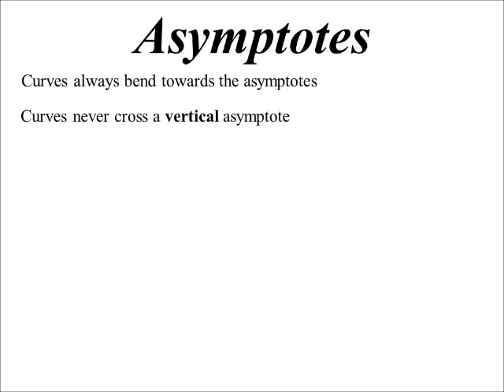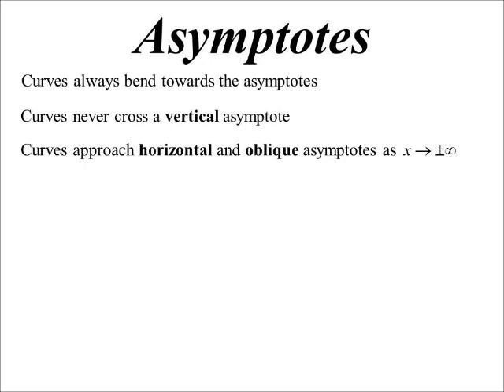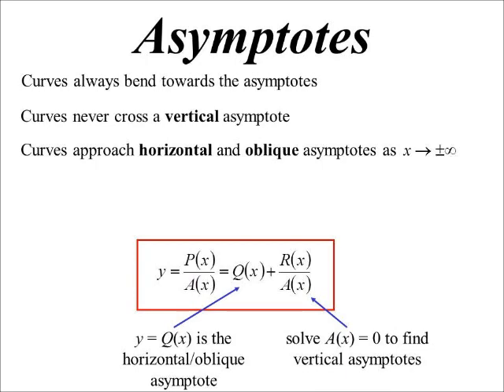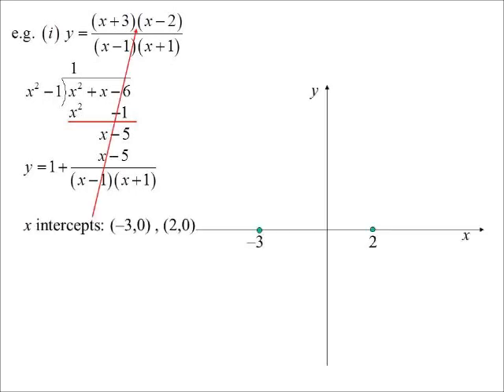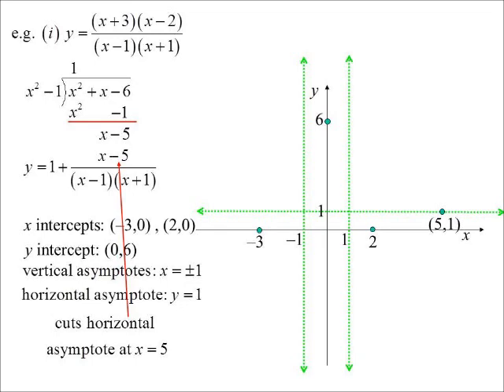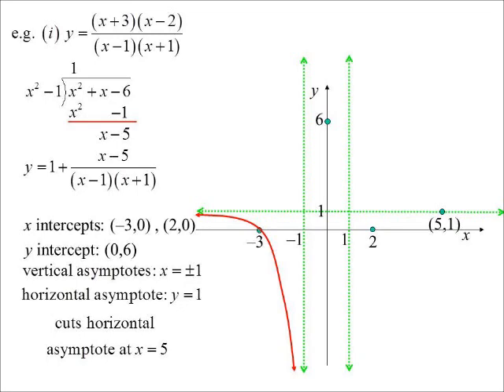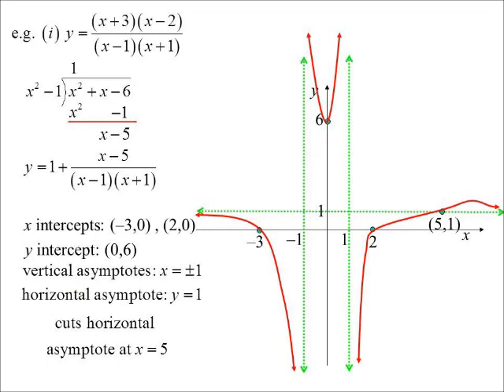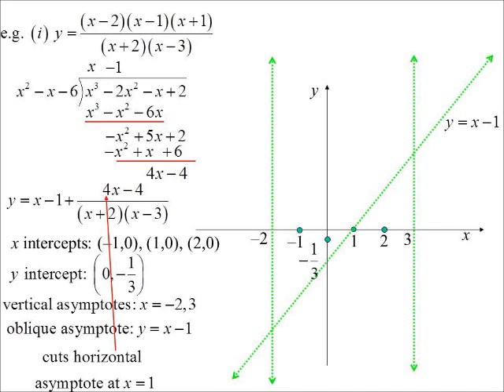11X1 T03 06 asymptotes 2018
By performing a polynomial division, a very simple curve sketching menu appears.